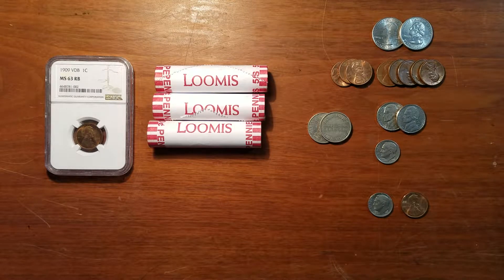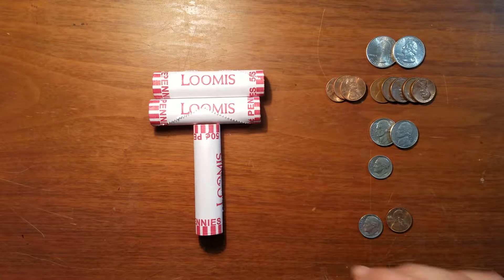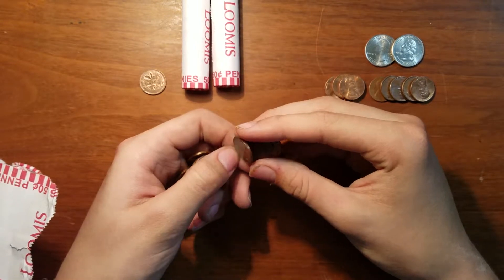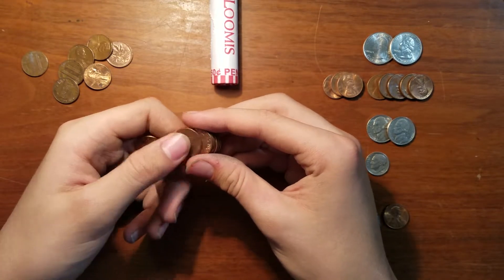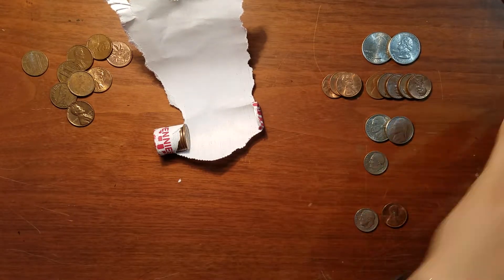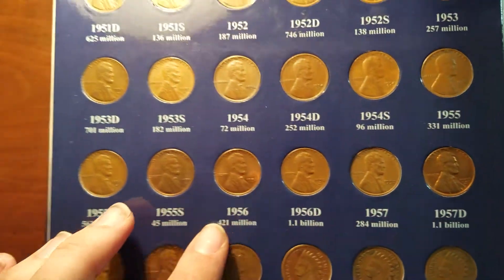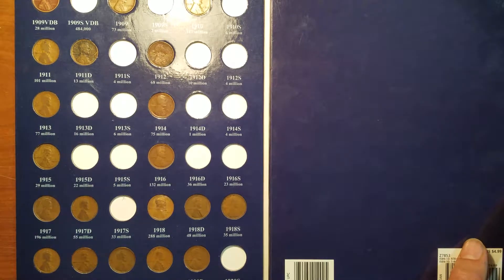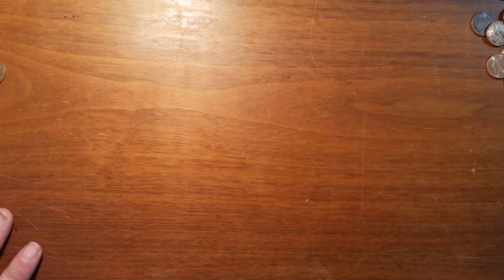1909 VDB!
Im back after getting my camera fixed. This video will catch you up to date on finds and additions to the collection. Also there are my coinstar finds while I was gone. These are finds #3 and #4.